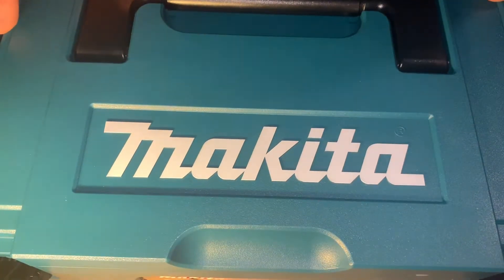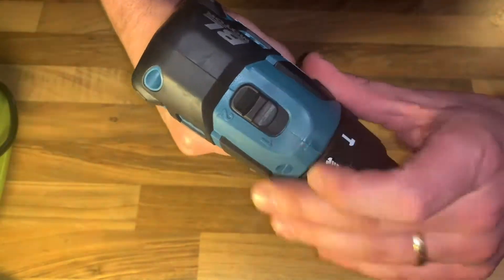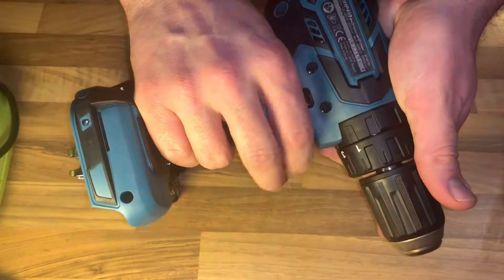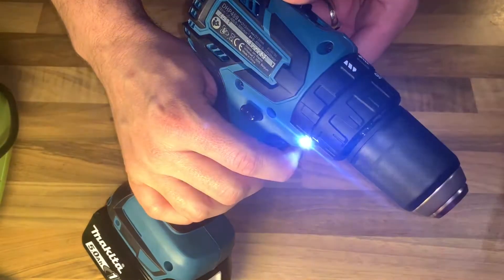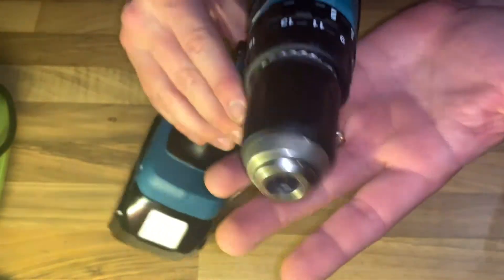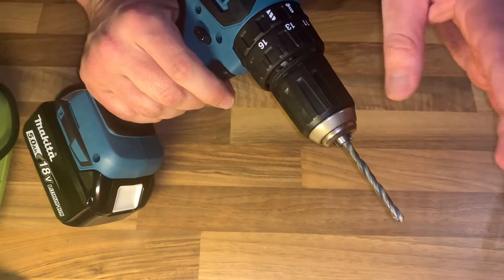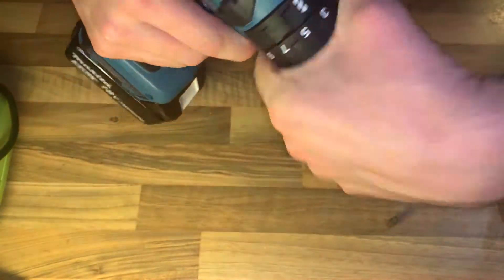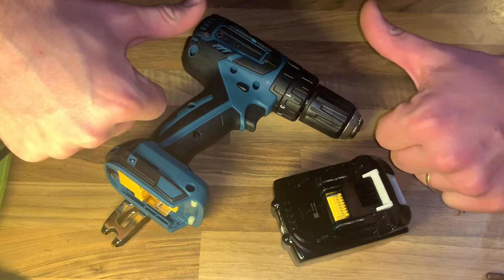Makita XPH12Z 18V LXT Lithium-Ion Brushless Cordless 1/2" Hammer Driver-Drill unboxing + instruction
Device:

Hammer driver

Makita XPH12Z 18V LXT Lithium-Ion Brushless Cordless 1/2" Hammer Driver-Drill (DHP459)

BL Brushless motor delivers 530 in.Lbs. Of max torque
Efficient BL Brushless motor is electronically controlled to optimize battery energy use for up to 50% longer run time per charge
The BL Brushless motor eliminates carbon brushes, enabling the BL motor to run cooler and more efficiently for longer life
The electronically-controlled BL Brushless motor efficiently uses energy to match torque and RPM to the changing demands of the application
Variable 2-speed design (0-500 & 0-2,000 RPM) (0-7,500 & 0-30,000 BPM) covers a wide range of drilling, driving and hammer applications